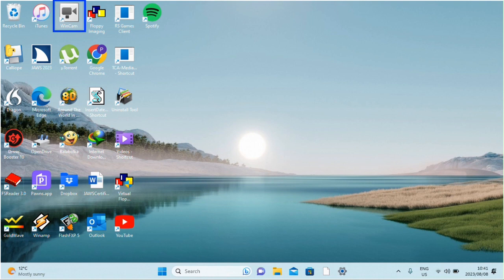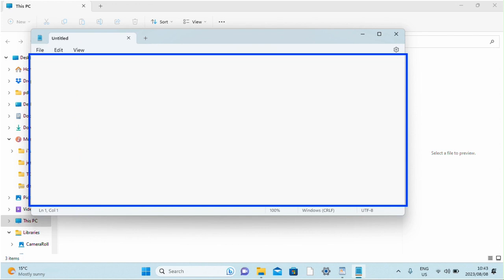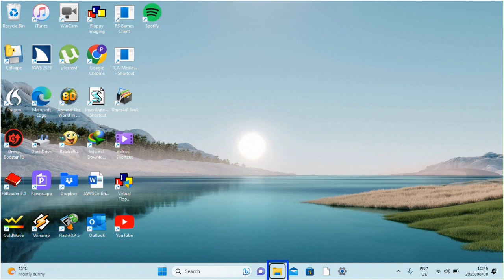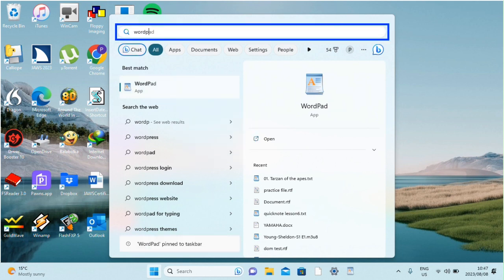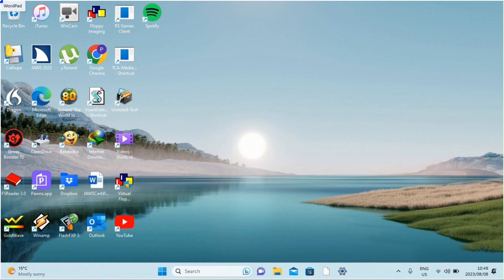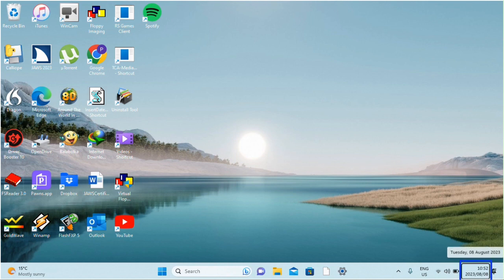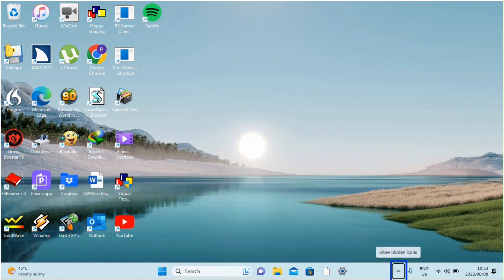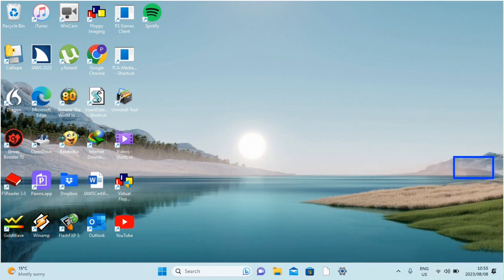NVDA Lesson12 Exploring the taskbar and system tray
In this Lesson I quickly recap on how to move between open programs and I then explore the taskbar and system tray. To quickly access the taskbar, press Windows+T and to access the system tray press Windows+B.